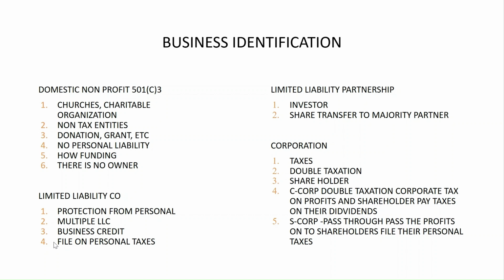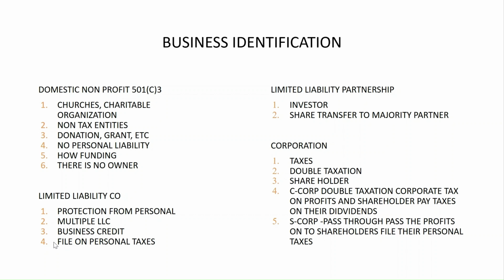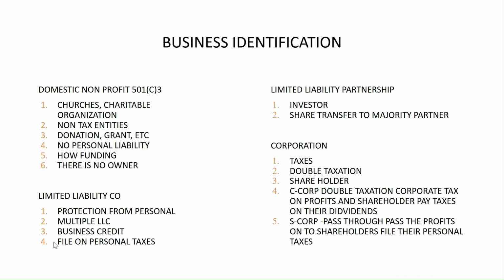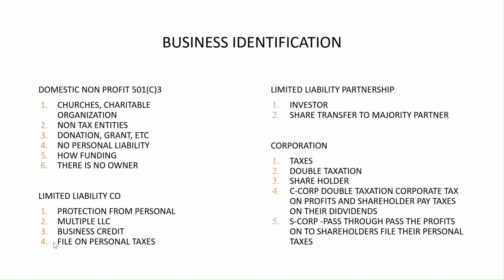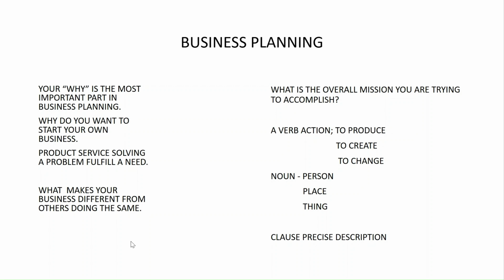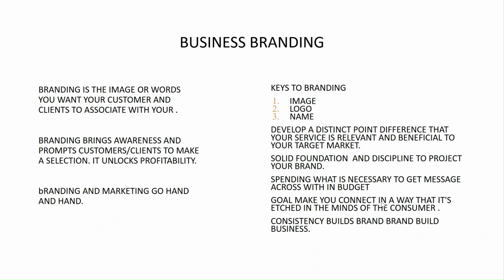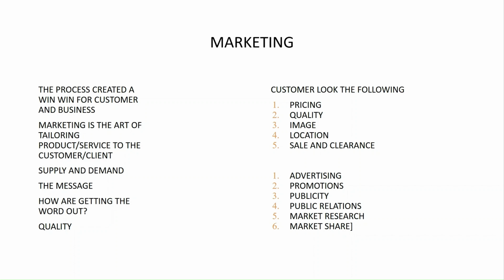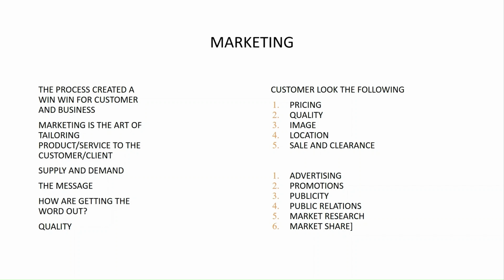BUSINESS PRINCIPLES Business Planning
This module Helps you identify your business type and helps build your business plan